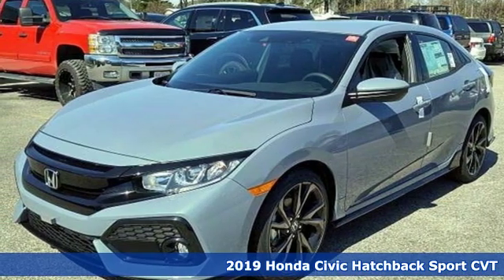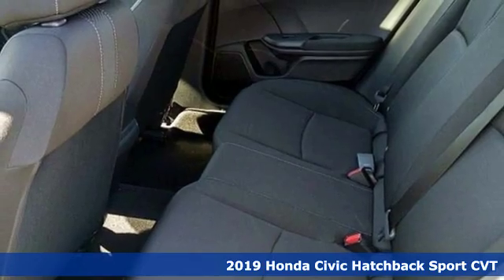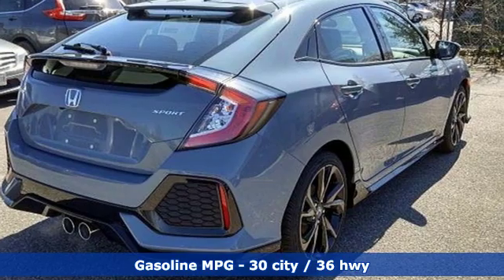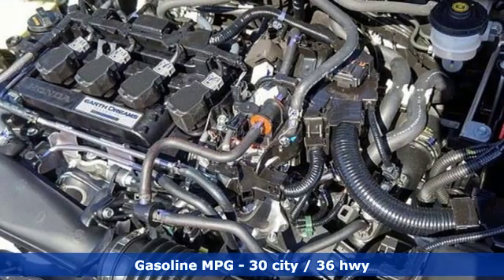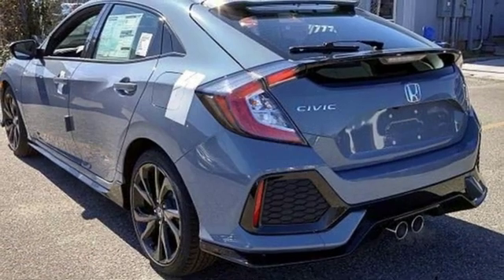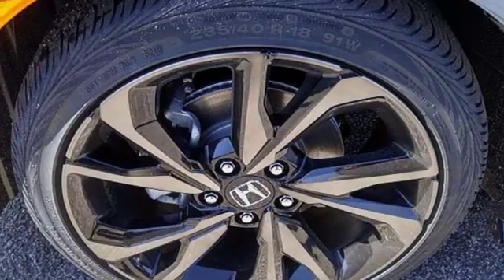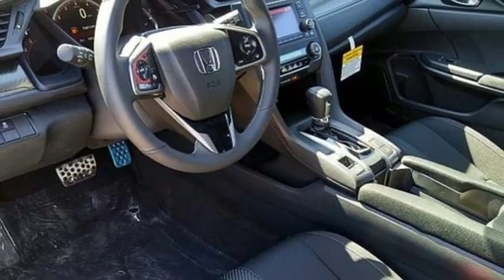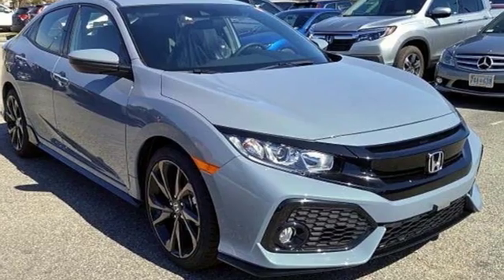New 2019 Honda Civic Virginia Beach VA Norfolk, VA #2191354 - SOLD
Year: 2019
Make: Honda
Model: Civic
Trim: Sport
Engine: 1.5L I4 DOHC 16V
Transmission: CVT
Color: Gray
Interior: Black
Stock #: 2191354
VIN: SHHFK7H46KU215096

Address:
3516 Virginia Beach Blvd